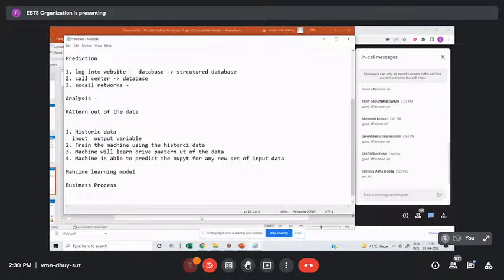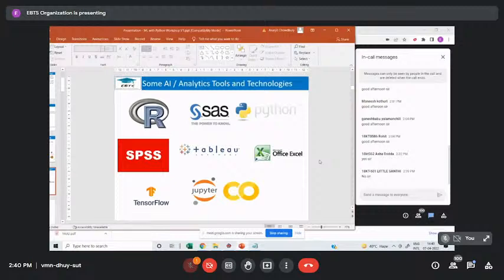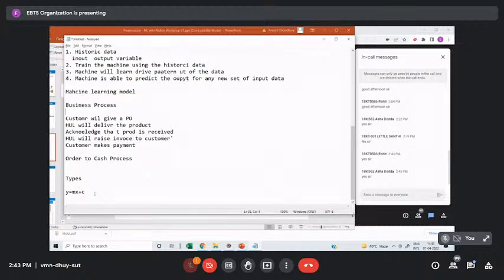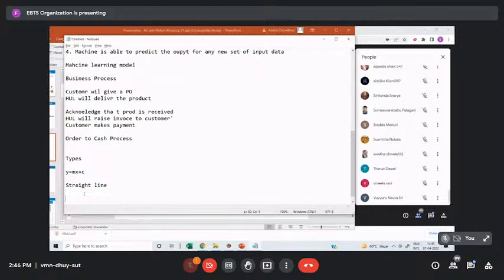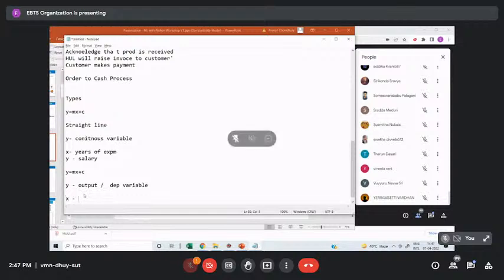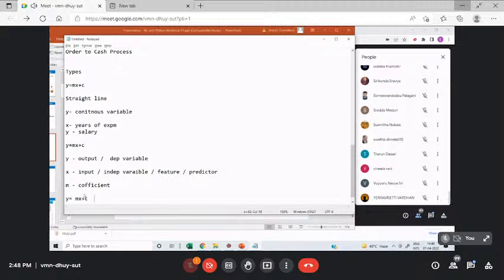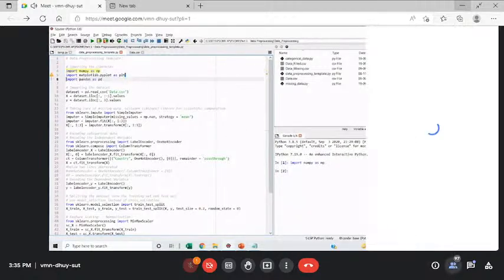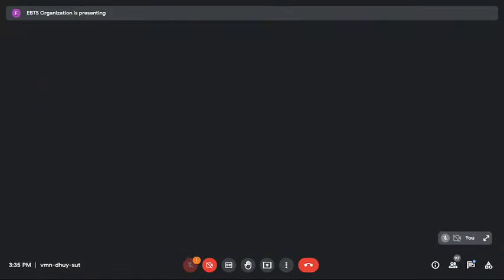ML DAY 1 07.04.2022